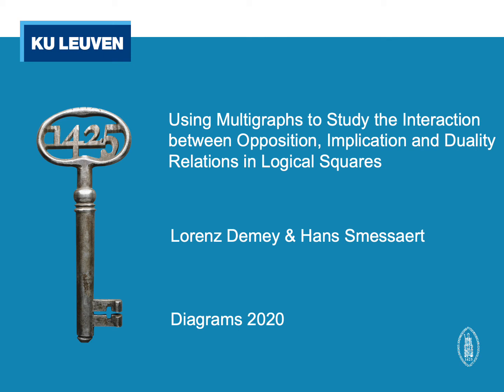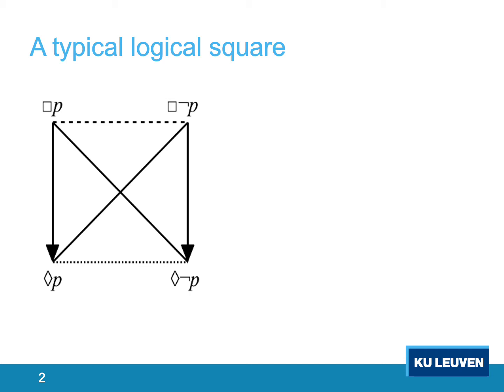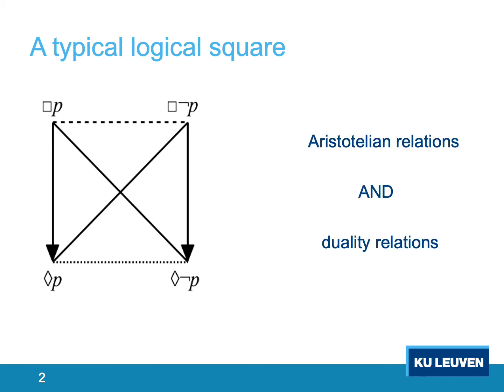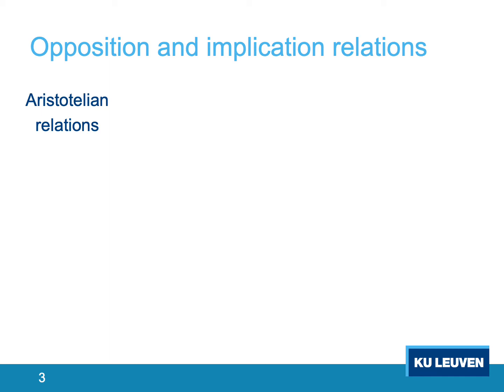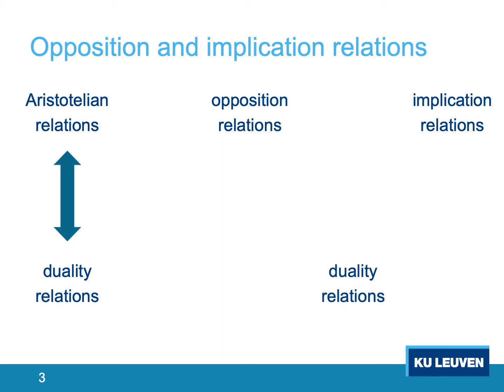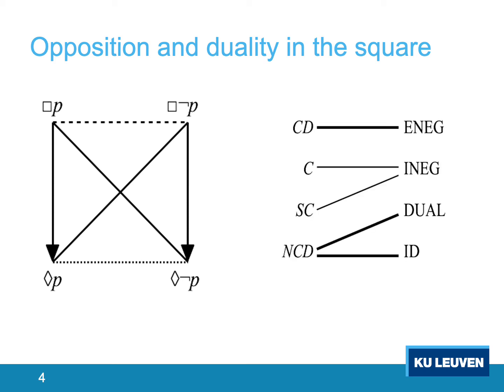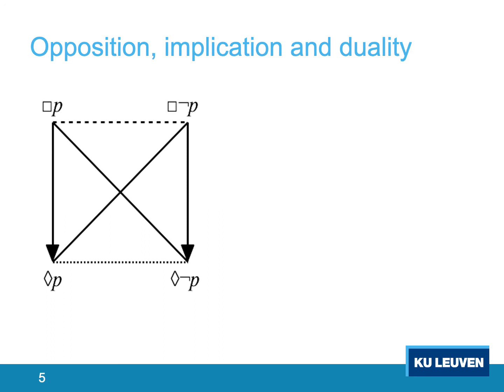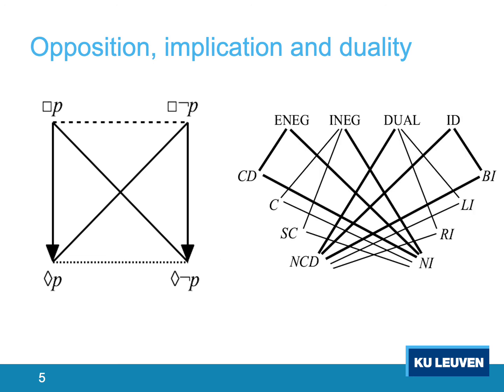Using Multigraphs to Study ... Logical Squares